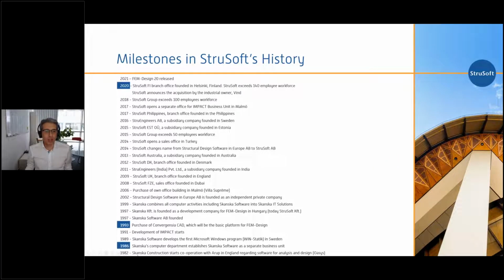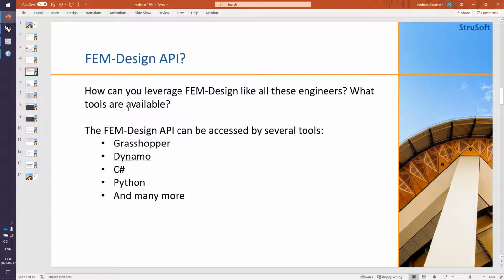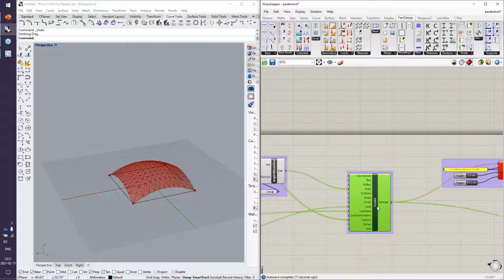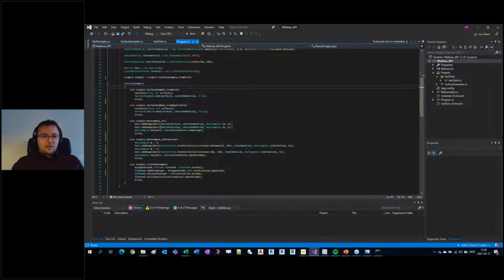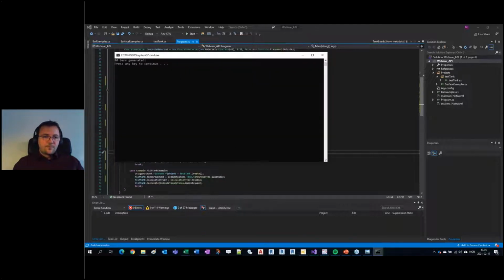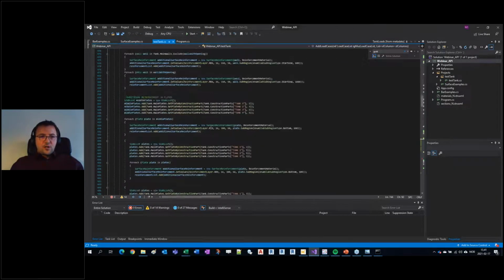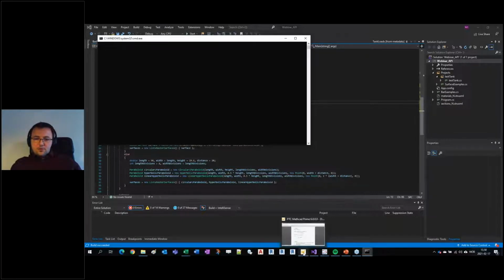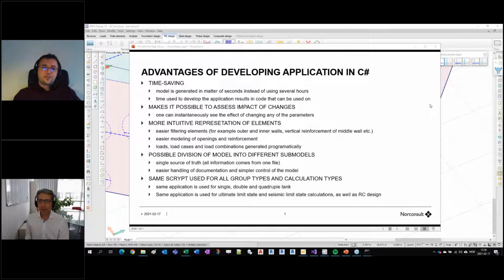FEM-Design: API Basics & It's Practical Application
In this webinar recording, you will discover how to:

- Reduce the time necessary to create a model from 10 hours to a few seconds!
- Boost the quality of your FEM models & reduce the chance of modelling error,
- Do modelling of complex geometry in a fast and easy way,
- Reduce repetitive and boring work,
- Automate the calculation and evaluation of results.